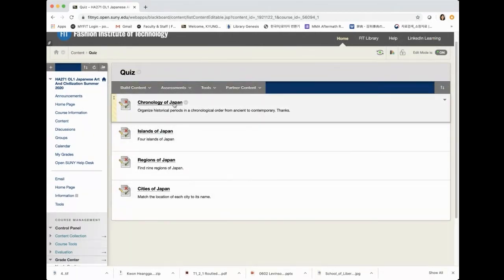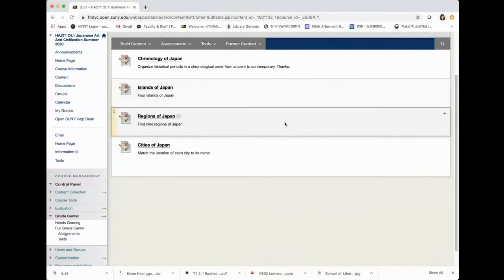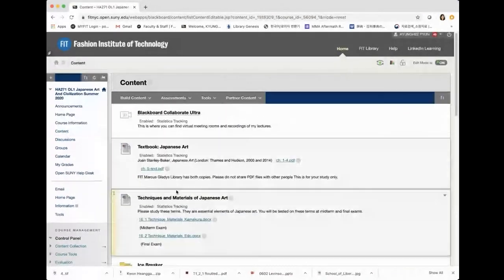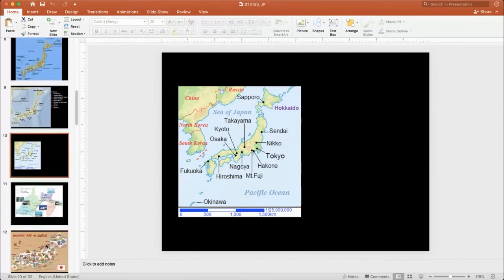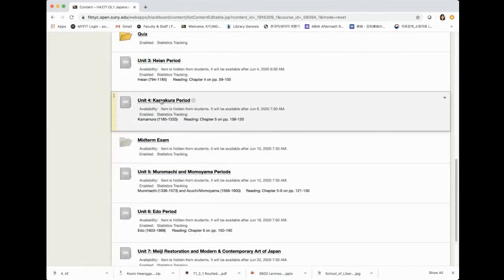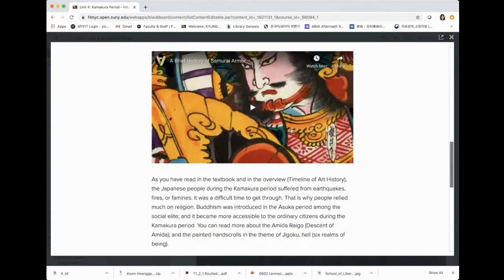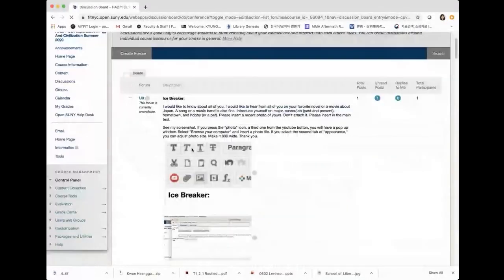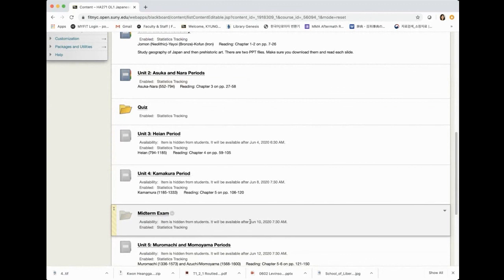unit4 Midterm Exam Review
HA 271 Japanese Art and Civilization
Kamakura, Unit 4, Midterm Review